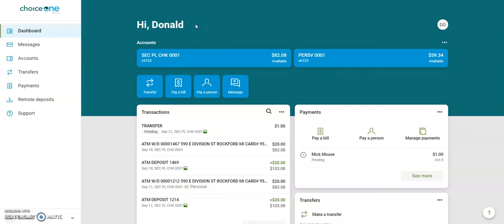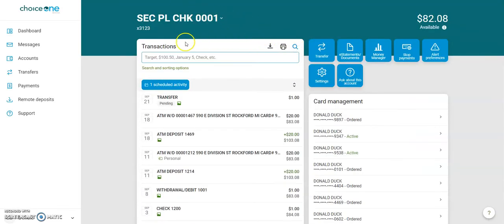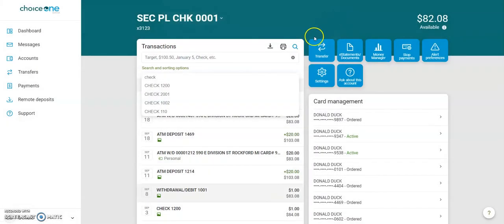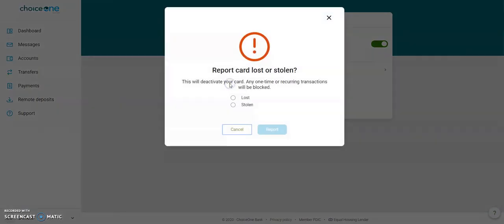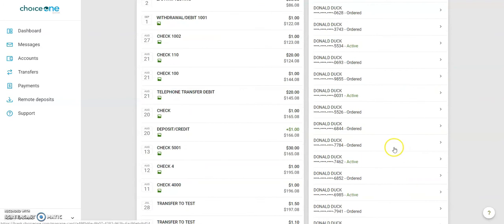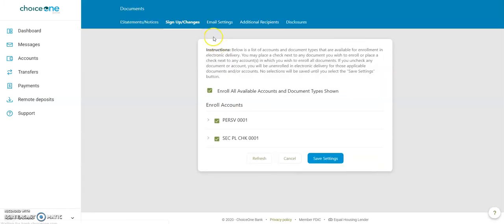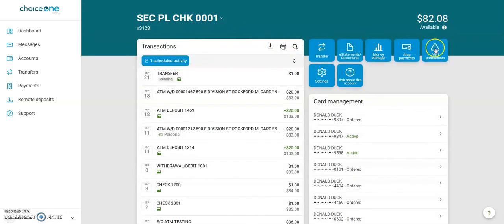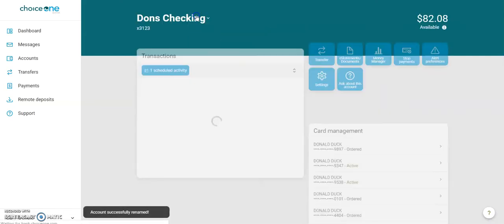Account Overview - Online Banking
All of your accounts, together on our easy-to-use online banking platform